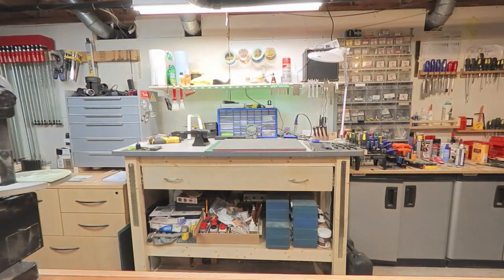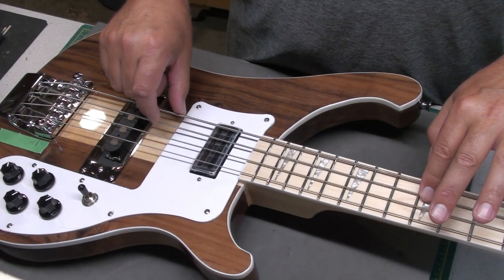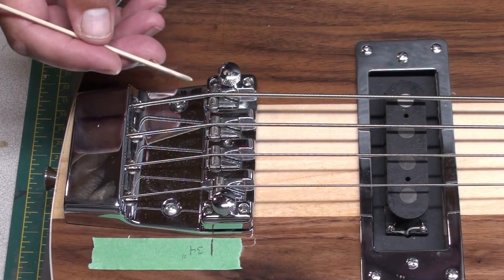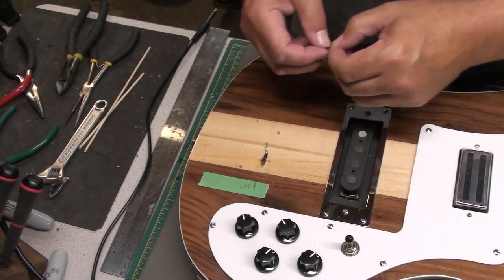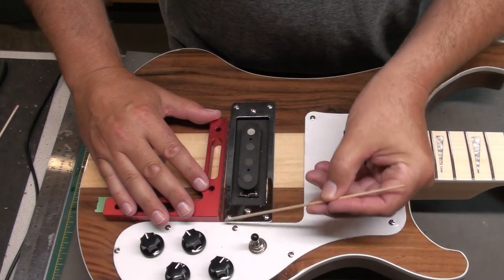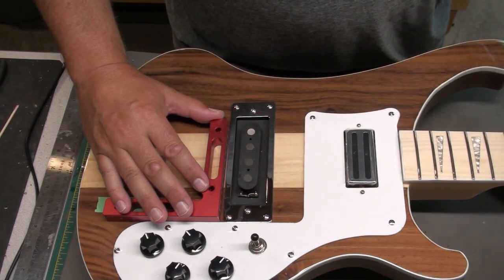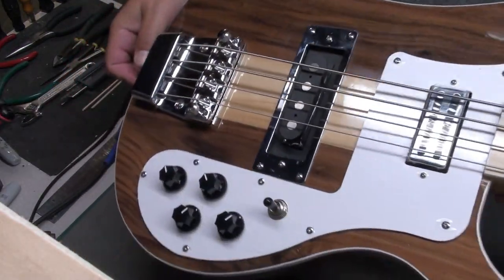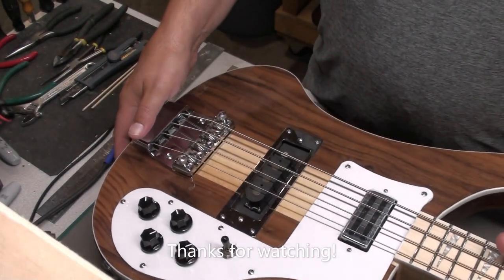Part 2 - Rickenbacker 4003 Bass Guitar (Chinese Copy): re-positioning and modifying the bridge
Part 2: I ordered this Rickenbacker style 4003 bass guitar from China - it arrived in about 3 weeks in one piece (thankfully).  It is has a solid Walnut body with Maple thru neck construction.  Maple fingerboard with shark fin fingerboard inlays... honestly, this bass looks great!  A close inspection revealed some flaws and build issues but I am sure they can be resolved easily enough over the course of a few videos.
This video will focus on repositioning and modifying the bridge.  I hope you  enjoy the video!
-Steve
Manotick StringWorks
Ottawa, Ontario